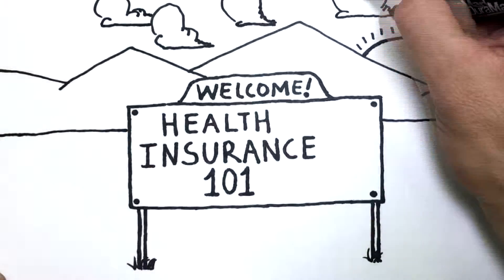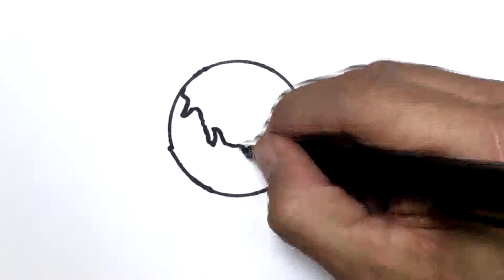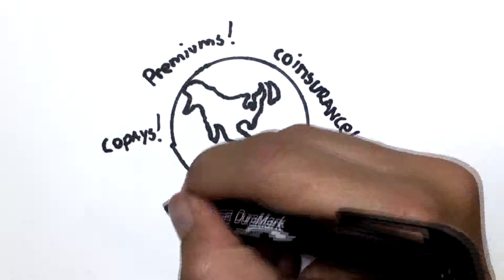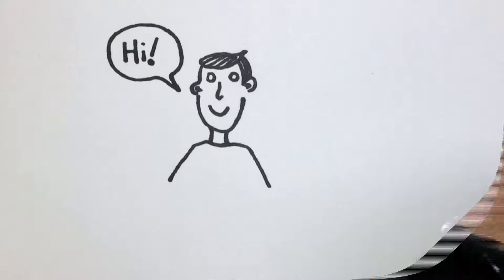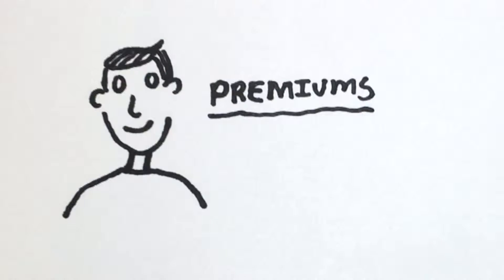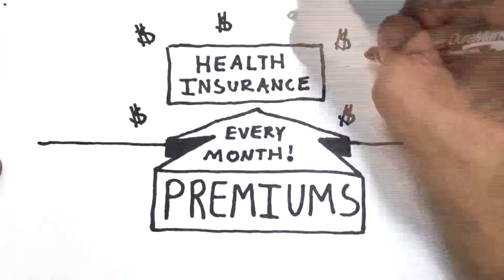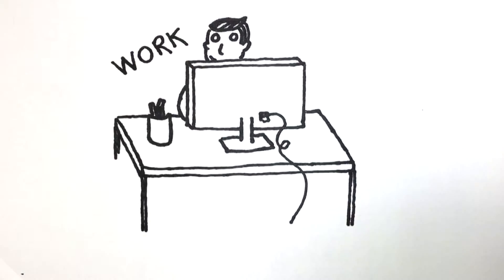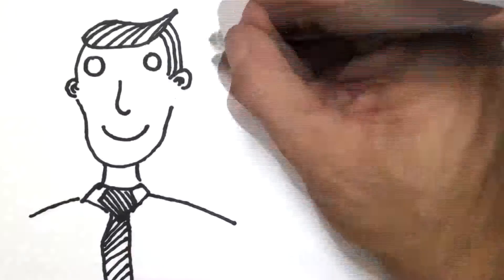Let's help explain health insurance plans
Deductibles? Coinsurance? Out of pocket maximums? How much do you really know about your healthcare plan?